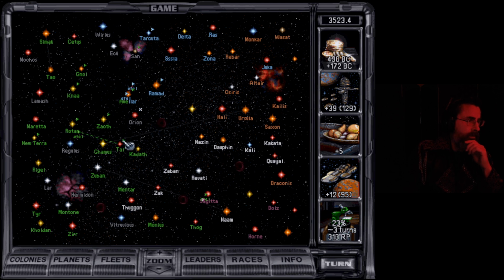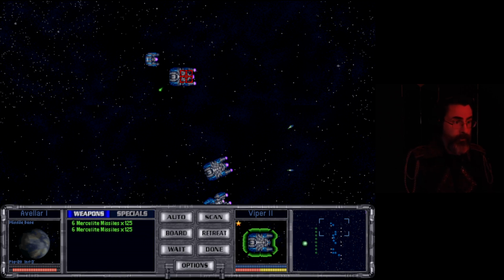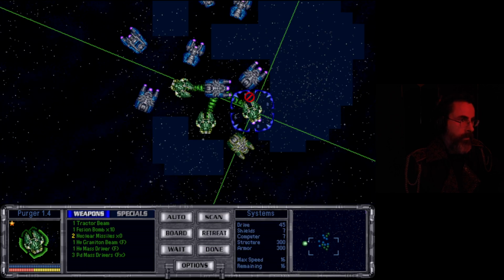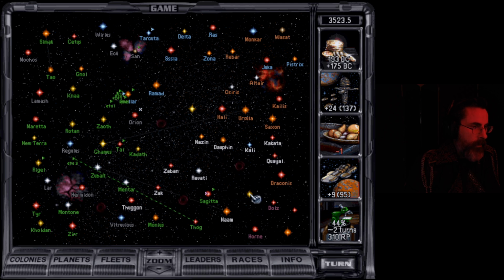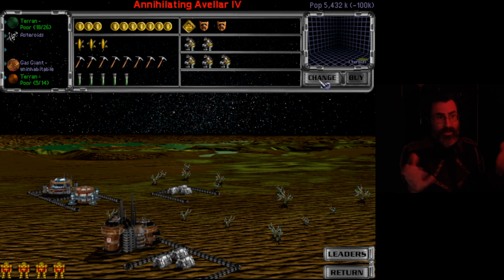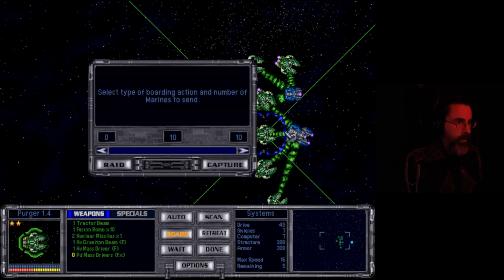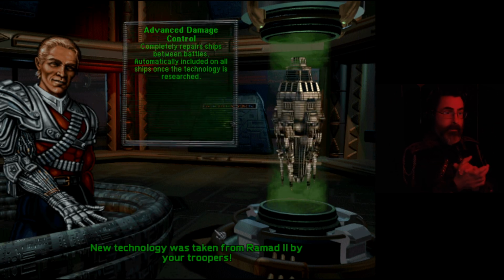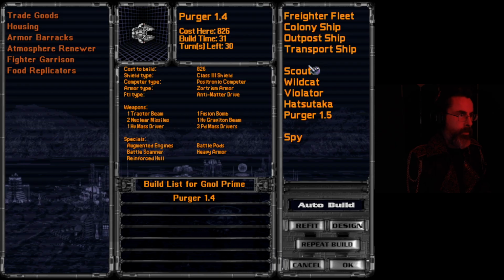Master of Orion 2 - 40K Terran - Ep 8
Warhammer 40k, Rogue Trader, Terran playthrough.

Playing old school games.